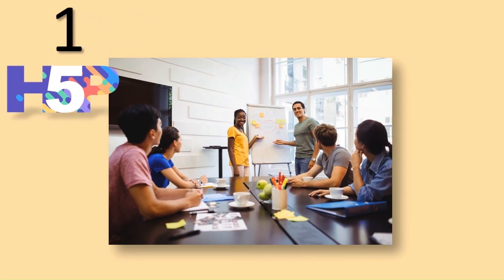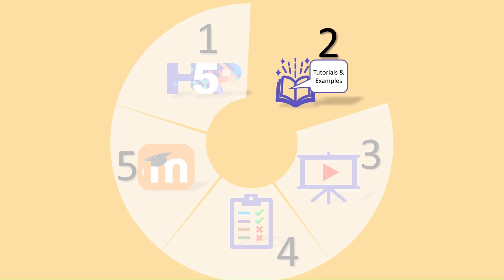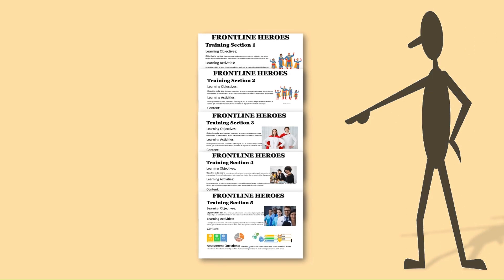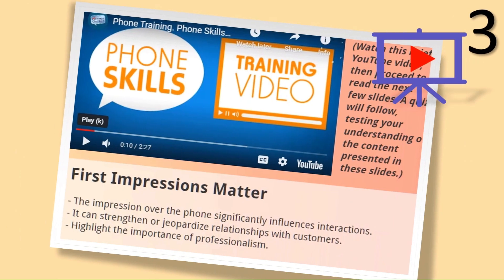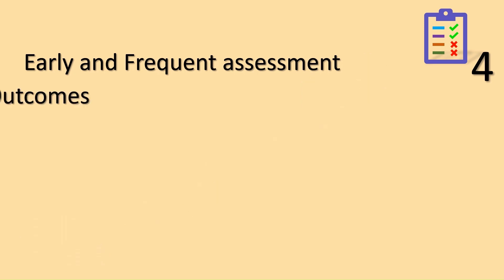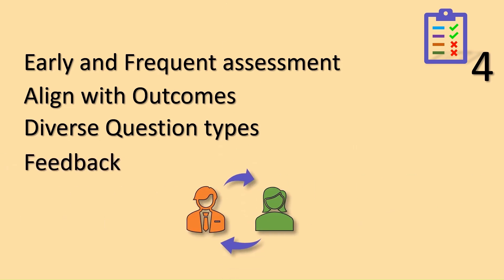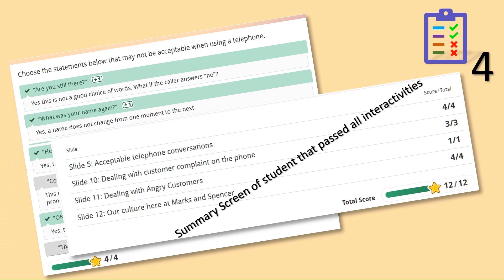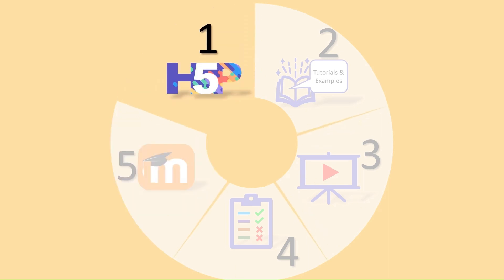Transform Your PowerPoint shows (With H5P)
👀👀Experience and re-use examples in action here (it is free and safe to register):
Explore my full catalogue of free mini-courses (each with a YouTube video)

👉 🚀 Level Up Your Skills! Use these Coupons!🚀 I also present two Udemy courses — one on creating educational animations in PowerPoint, and another where you build five H5P projects focused on leadership development.  Check out the coupon links above for free content and great deals — and don’t miss the ones marked “best” for the lowest available prices. (The “best” coupons are time-sensitive due to Udemy’s rules, while the others remain available all the time.)
💡 Remember, Udemy offers a 30-day money-back guarantee, so you can explore any course completely risk-free.

Welcome to a transformative learning journey! In this tutorial (created in PowerPoint and using all the animation features I could think of), we dive deep into the dynamic duo of H5P Course Presentation Activity and Moodle, creating a seamless blend of technology and human touch in training your staff - perhaps you call them your Frontline Heroes?

Content:
00:03 Introduction
01:44 What is H5P?
03:20 Implement H5P
05:36 Present in H5P
07:17 Formative Assessments in H5P
09:59 Integrate H5P with moodle
10:58 Experience H5P
11:34 Conclusion

🎓 What's Inside:

Setting up H5P Course Activity: Step-by-step guide to creating interactive and engaging content.
Presentation Mastery: Learn how to deliver materials effectively, keeping your audience captivated and engaged.
Formative Assessment Techniques: Discover strategies to assess progress and understanding during training.
Moodle Integration: Seamlessly merge your H5P course presentation with the powerful Moodle environment for a comprehensive learning experience.

As a special treat, gain exclusive access to a real-life instance of the example course created on my Moodle site. Experience firsthand how the principles discussed come to life in a practical setting!

I created this entire video with PowerPoint. If you want access to the slides and re-use them as a template for your project, you can get them in my Udemy course. Use the following discount coupon. (There is no risk because of Udemy's famous money-back guarantee!) Link to Udemy Course

👩‍💻 Who should watch:

Educators
Trainers
Moodle administrators
Anyone eager to elevate their training programs!
Don't miss out on this opportunity to revolutionize your training approach. Hit play now and empower your staff with the perfect blend of technology and personal connection! 🌐✨